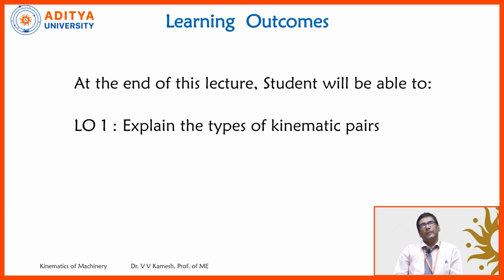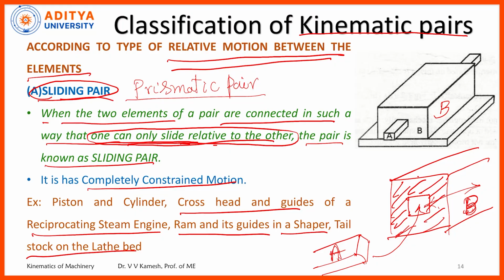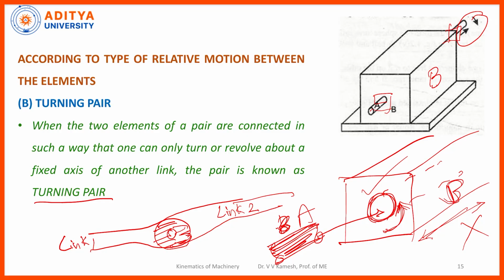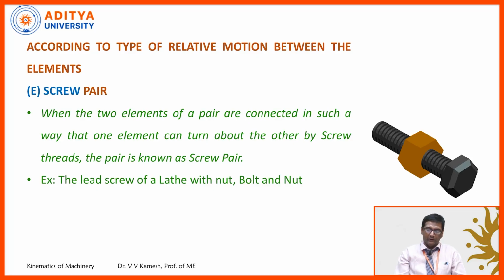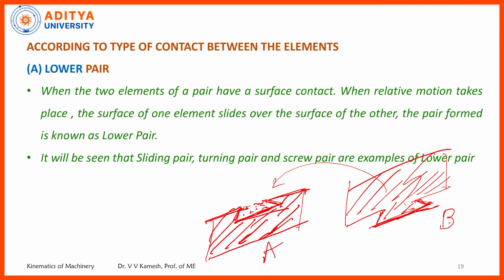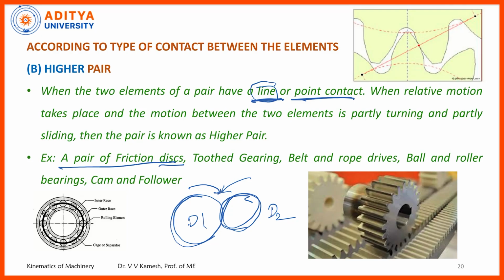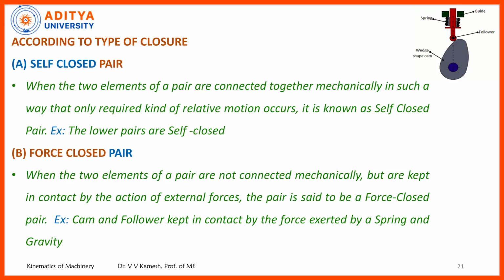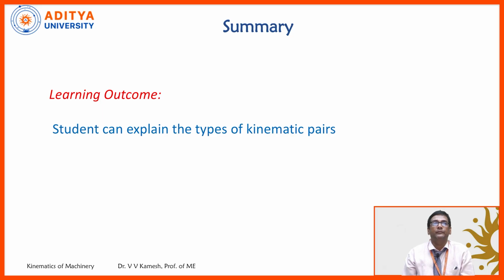Lecture - 3 | Types of Kinematic Pairs | Dr. V.V.Kamesh | Aditya University -Surampalem